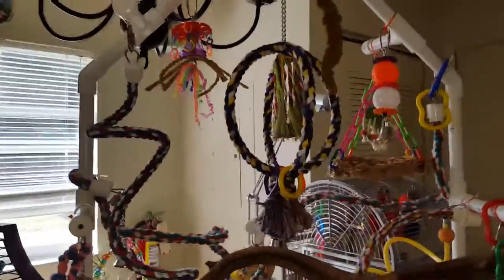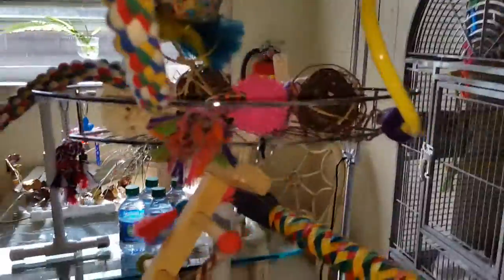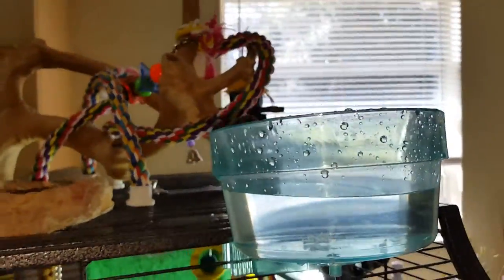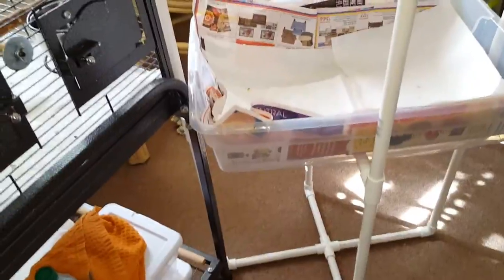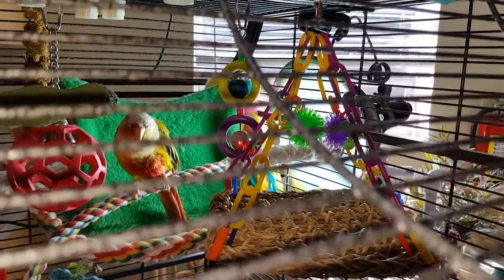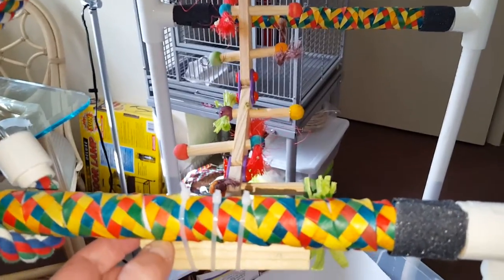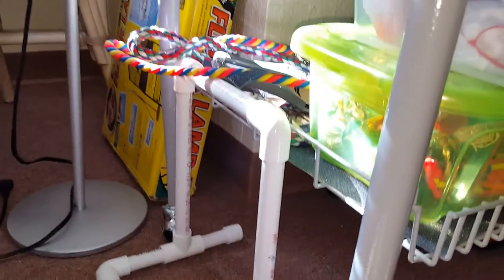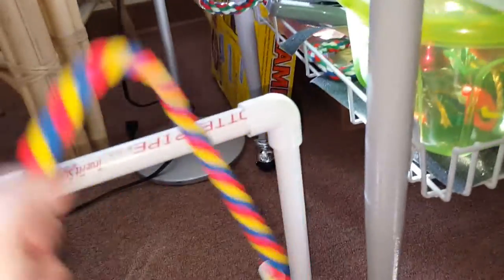Rebuilt, Refurbished DIY PVC pipe parrot playgym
I had help rebuilding this PVC pipe playgym as my pineapple green cheek conure lives on it. After almost a year his old one was collapsing in and the pipe was not proportioned anymore but I knew he lives on it days so a friend helped and did the base and we glued it with pvc pipe glue for durability. I also added some new details and left off some. Like the drilled in perches that were poop collectors and decided to leave off the water dish since it's right next to Tickers cage,
I did leave the hole so if I need to add the water bowl it will be easy.
It still disassembles but the bottom is one piece.
Don't use cheap PVC pipe and I would suggest gluing the bottom  (dry away from bird (s)ofcourse! )
Especially if you're going to be moving it frequently like I do.
Once again the original PVC pipe gym idea was taken from Xoltte, here on YouTube on XoltteLife.
I, we, cannot thank her enough for getting us into pvc pipe DIY parrot gyms, perches, etc.